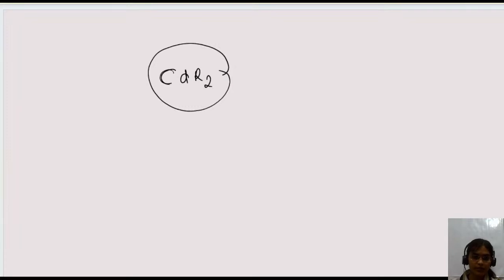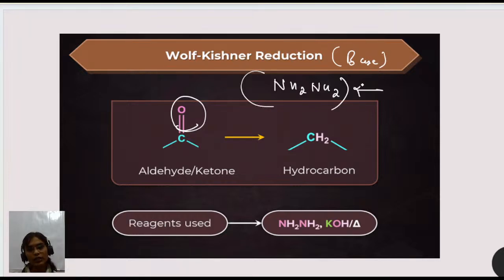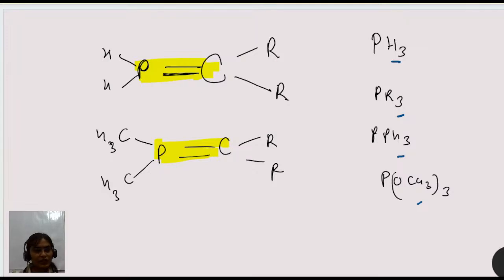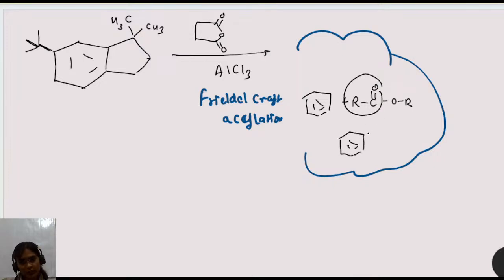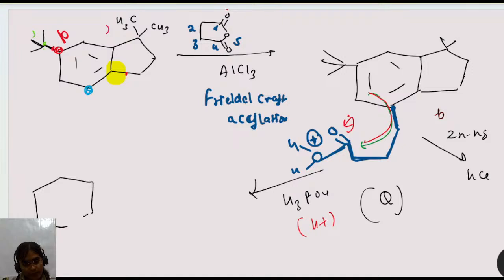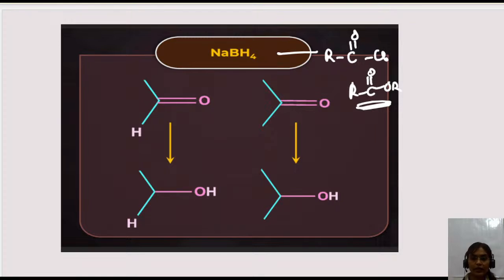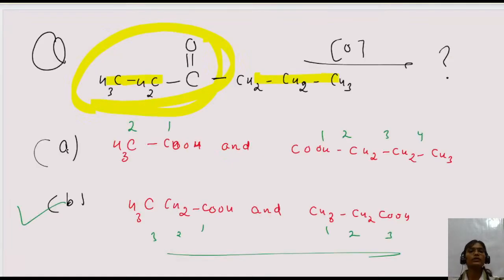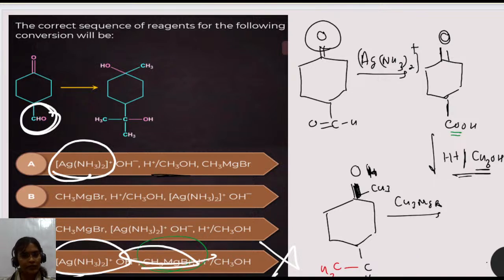Aldehyde ,ketone and carboxylic acid session -4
Reduction of ketone ,Oxidation of aldehyde and ketone ,POPoff s rule